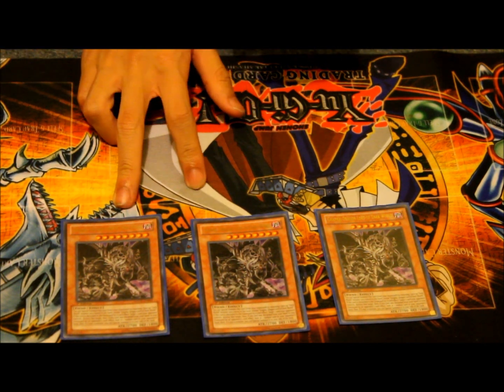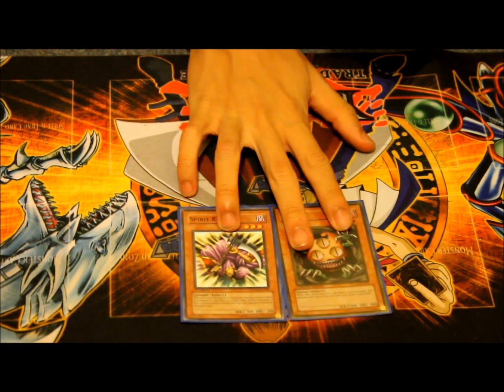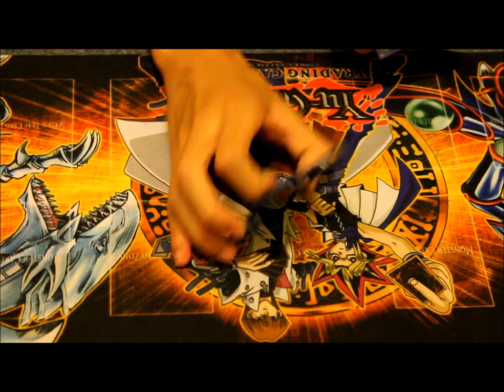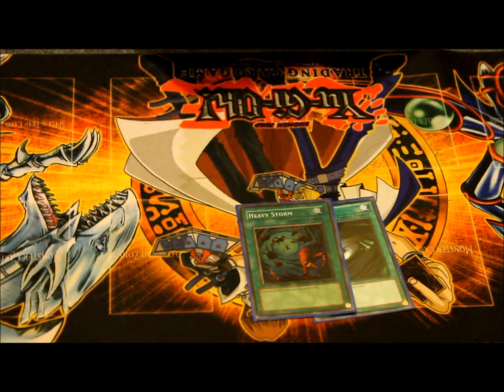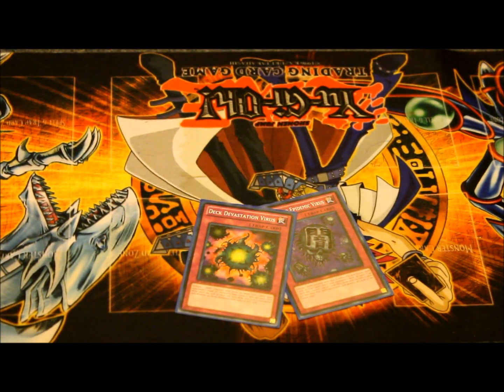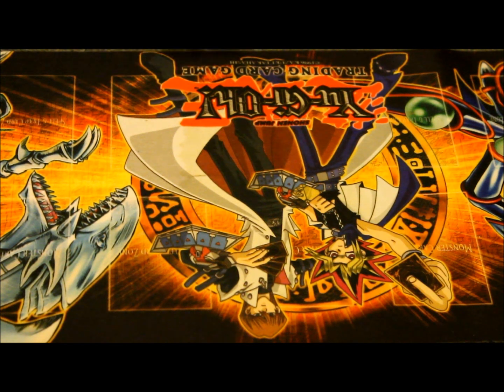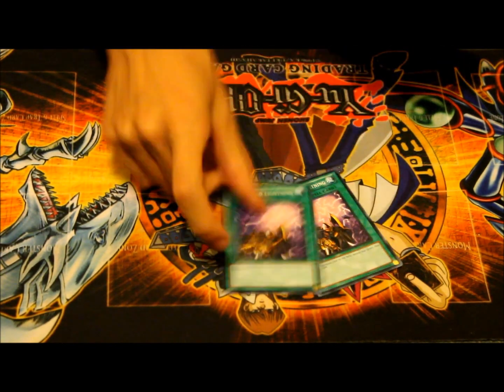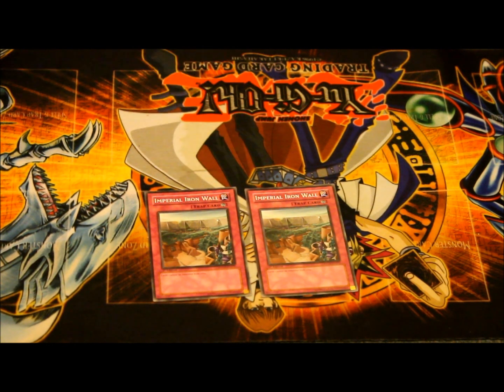Yu Gi Oh - Dark World Deck Profile - September 2012 Format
Dark World Turbo By Team Hoygoy's very own Brian!